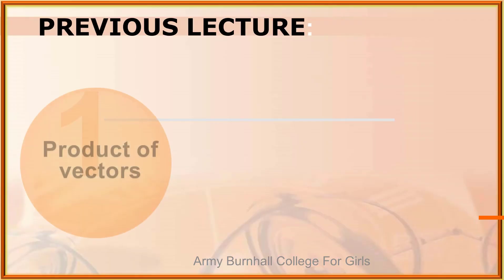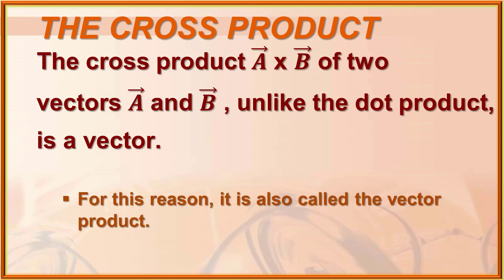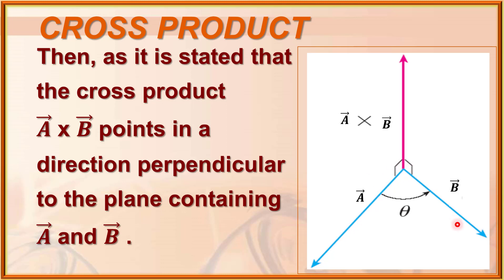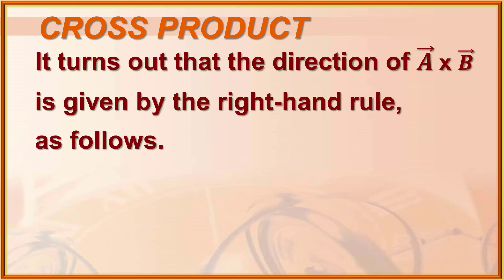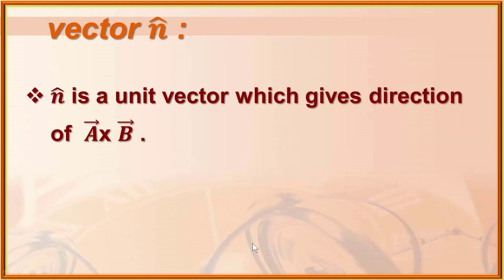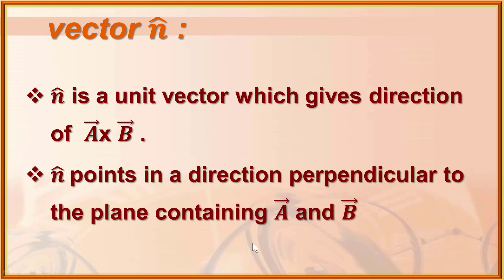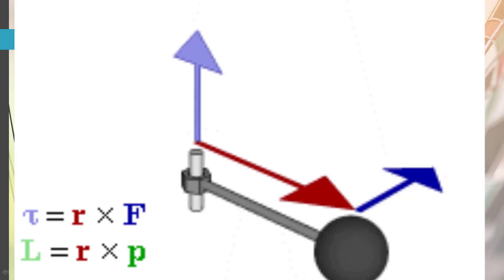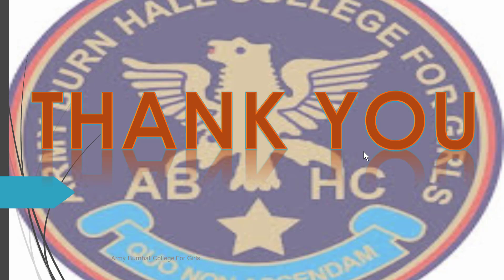Physics Lecture 17 Cross Product or Vector product HSSC I FBISE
Chapter 2 :
Vectors and equilibrium,
Topic :
Vector product or cross produc,t
Description :
 Explanation of vector product or cross product, cross product is non-commutative.